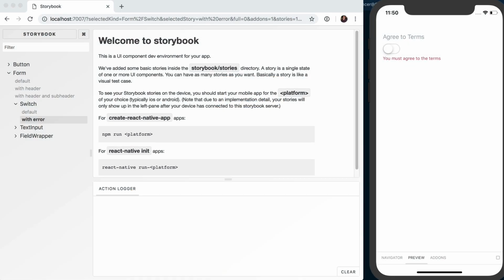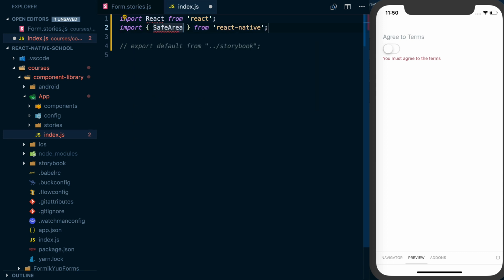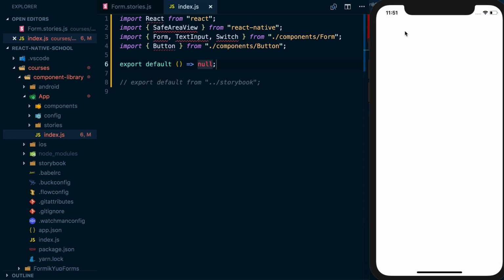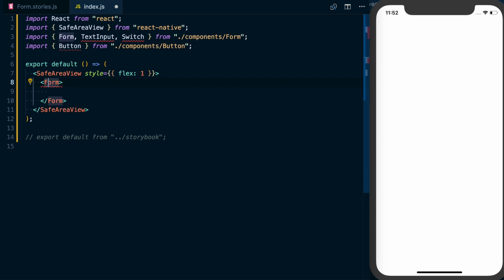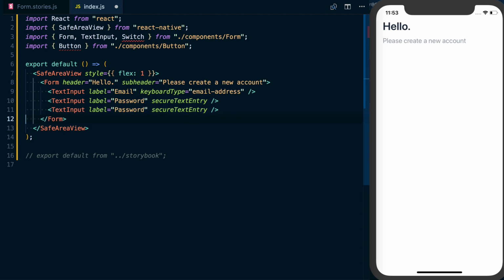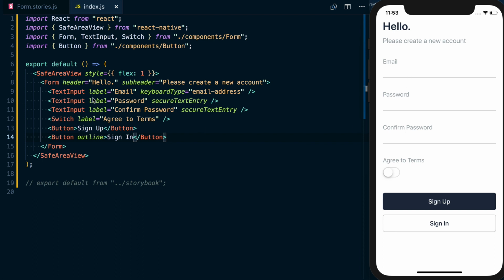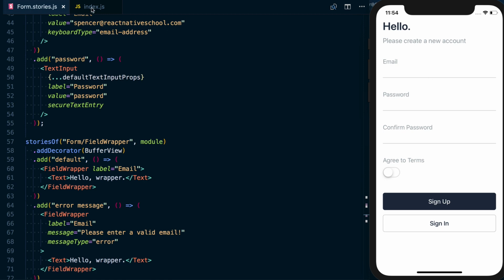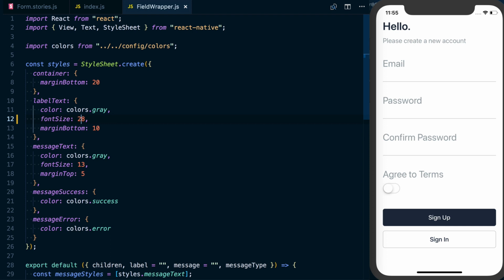Pulling it Together: Signup Form | Building a React Native Component Library with Storybook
Use the component library to build a screen.